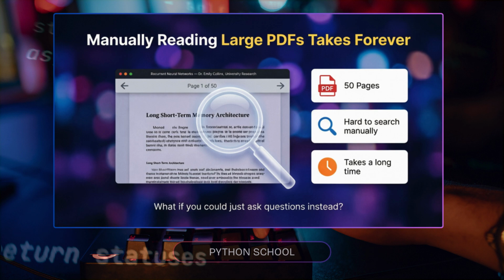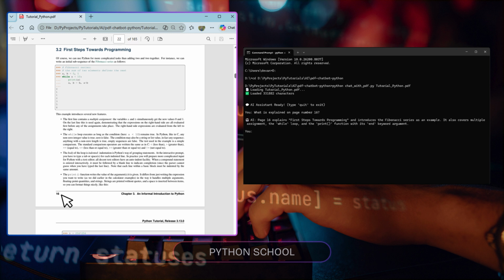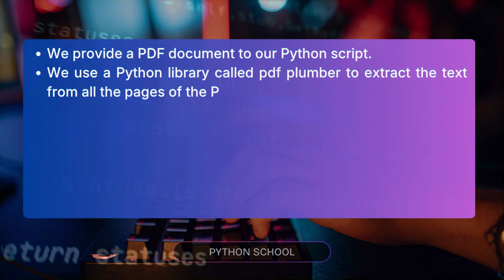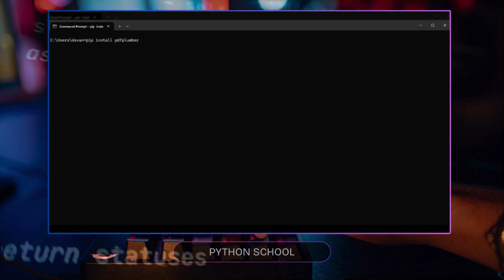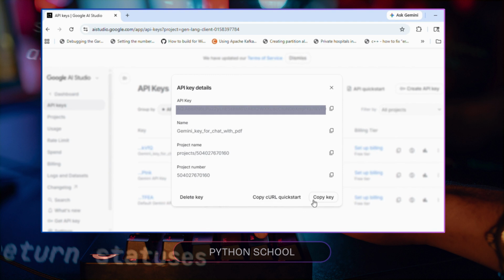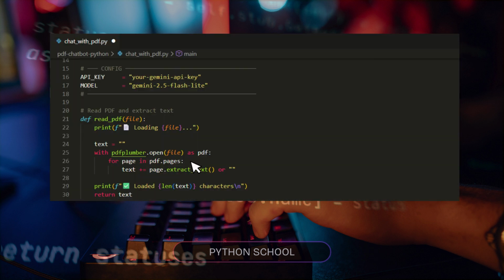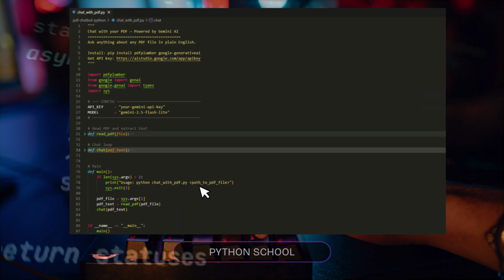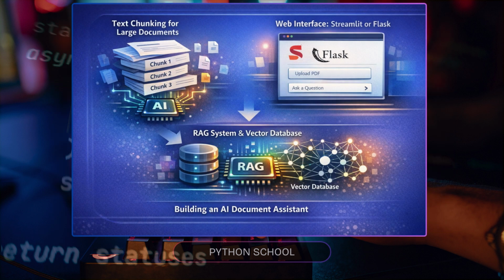🚀 How to Chat with ANY PDF using Python and Gemini AI (Simple RAG Tutorial)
Stop spending hours reading 100-page documents just to find one specific answer! In this step-by-step Python tutorial, you will learn exactly how to build a powerful, private "Chat with PDF" AI tool that works with technical manuals, research papers, legal contracts, and financial reports.

By the end of this video, you’ll have a working local AI chatbot that reads, understands, and answers questions about your specific files using Google's blazing-fast Gemini API.

🎯 What You Will Learn:
Text Extraction: How to use pdfplumber to extract clean, precise text from complex layouts.

Gemini SDK Setup: How to configure the latest Google Gemini AI models in Python.

Efficient Prompting: Leveraging System Instructions and Chat Sessions to maximize your token efficiency.

Handling Massive Files: Smart chunking strategies to handle huge, multi-page documents without breaking the bank.

🌟 The RAG Foundation (Why This Matters)
This isn’t just a basic script. We break down the actual core mechanics—text extraction, context mapping, and stateful chat loops. These are the mandatory building blocks for creating a complete Retrieval-Augmented Generation (RAG) system, serving as your perfect launching pad for building complex, enterprise-level multi-document AI assistants.

🛠️ Prerequisites & Setup
Make sure you have Python installed and run the following command in your terminal:

Bash
pip install google-genai pdfplumber python-dotenv

💻 Get the Full Source Code (GitHub): [Insert your GitHub link here]

💬 👇 What is the first PDF you are going to test this script on? If you run into any code errors, drop them in the comments and I'll help you debug.